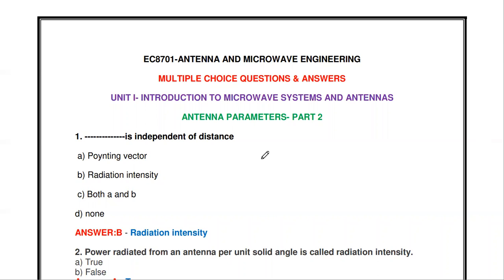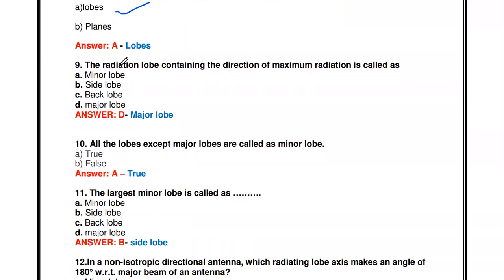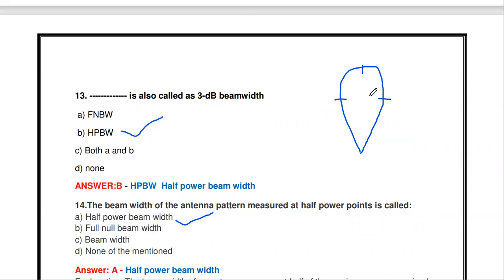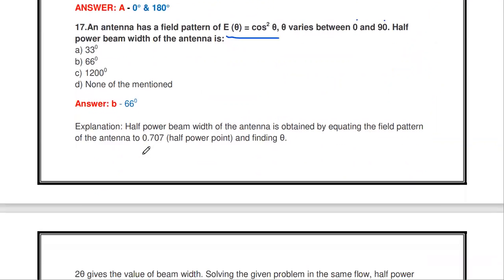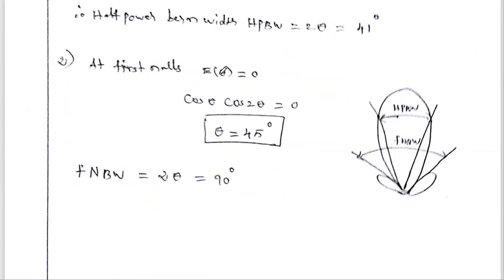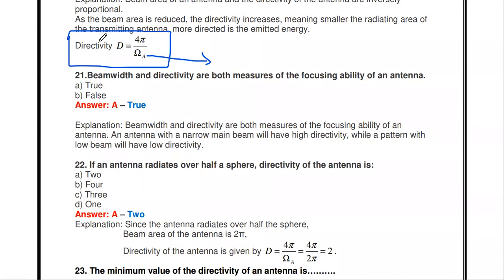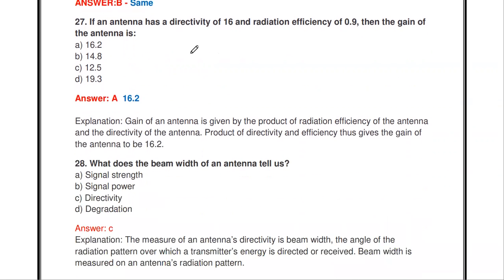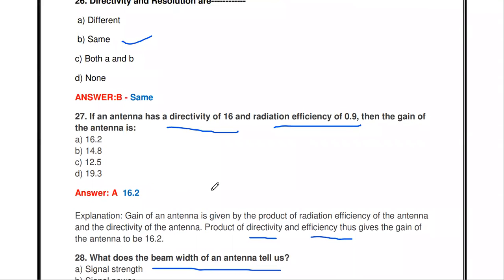EC8701 MCQ | Antenna and microwave engineering MCQ | Antenna parameters MCQ | PART 2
This video gives the 30 important multiple choice questions and answers from the topic antenna parameters from unit 1.